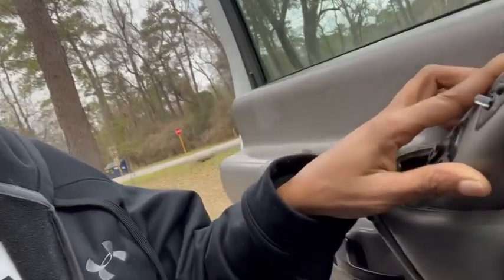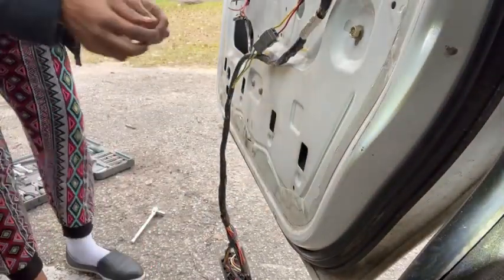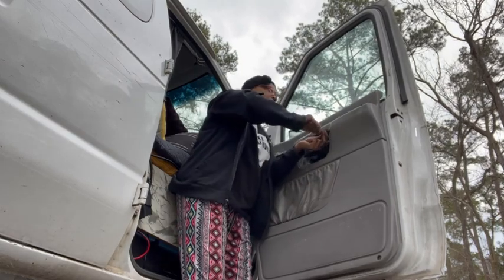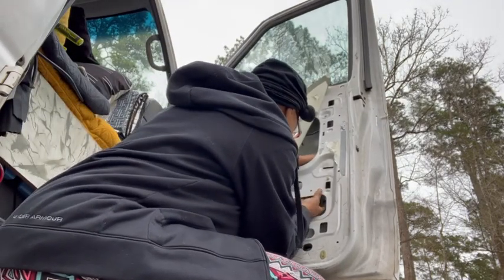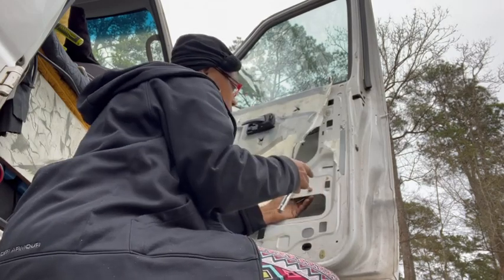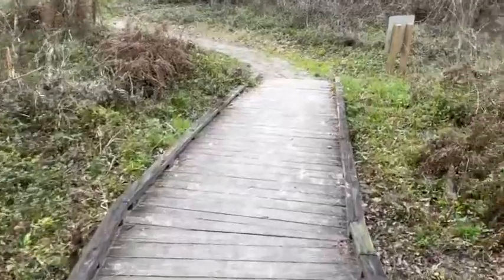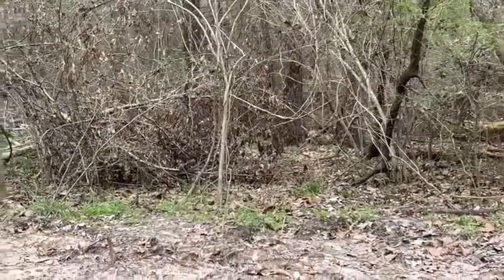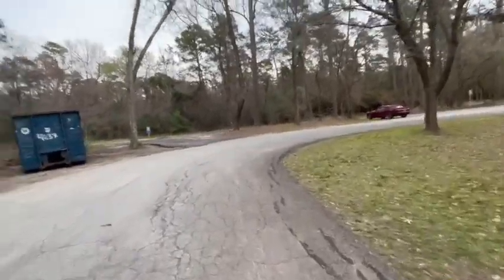Living In My Van || Remove Door Panels & Change Locks || Solo Female Over 50 Living Urban Van Life